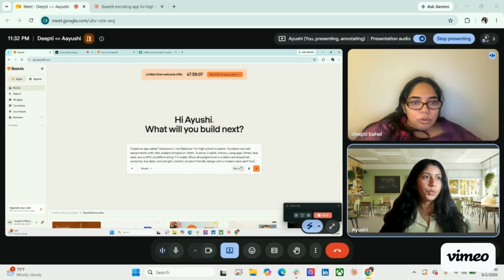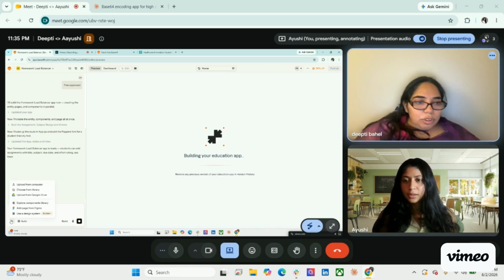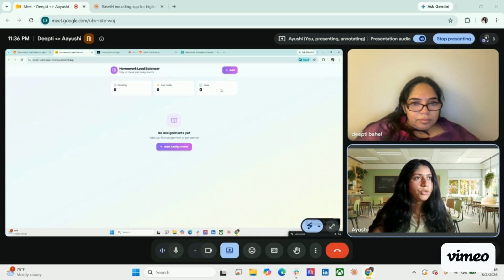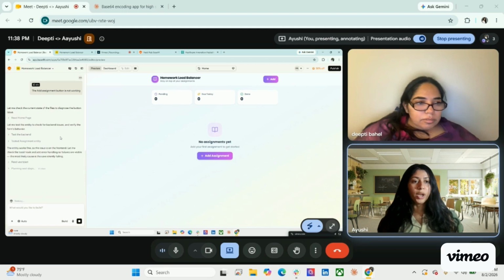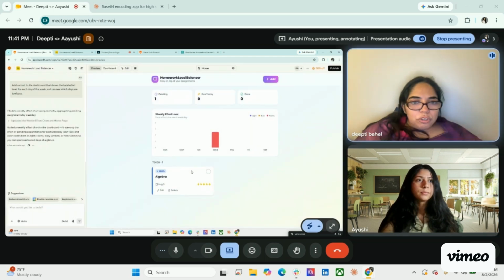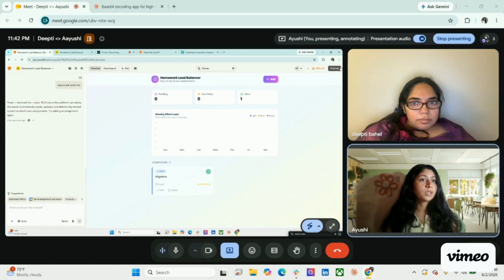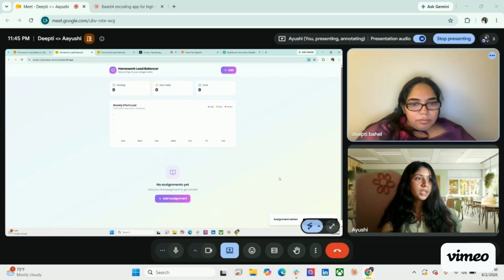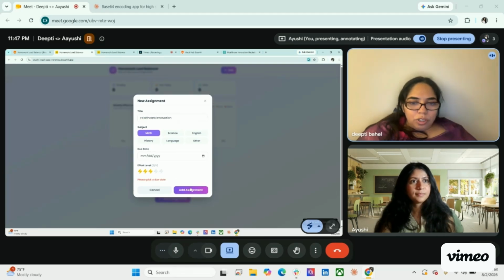How to Build Your App on @Base44App | Prompting, Features & Fixing Errors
Everything you need to go from idea to published app using @Base44App  — no code required.

In this video:
✅ How Base44 works and how to write effective prompts
✅ Key features you'll use to build/plan your healthcare app
✅ How to troubleshoot and fix common errors
✅ How to publish your app when you're ready

Part of the Healthcare Innovation Hackathon 2026.